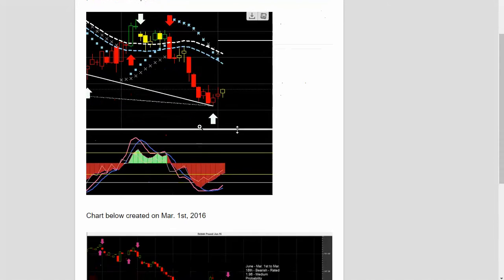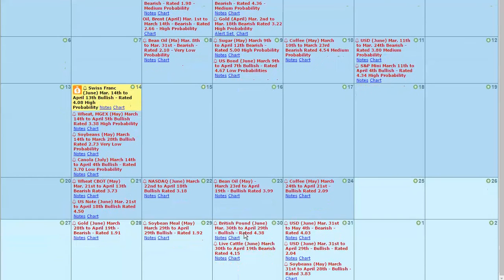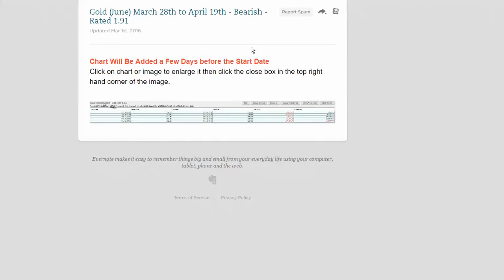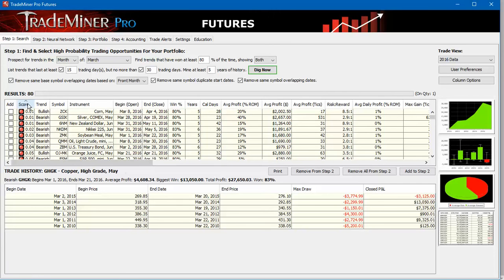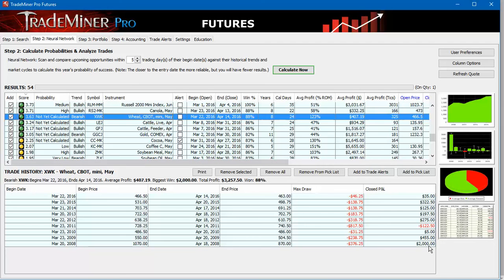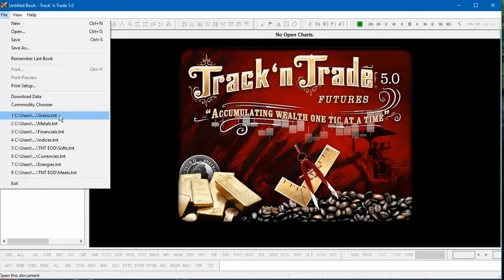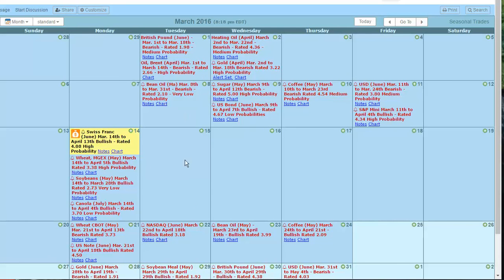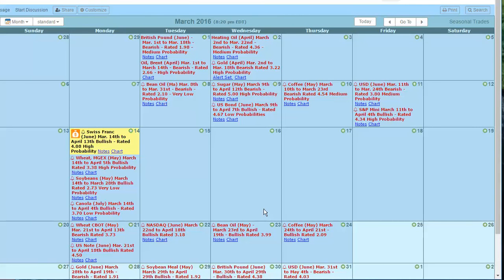Seasonal Trades Calendar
Keep up with Seasonal Trading with this Calendar at Common Sense Commodities!